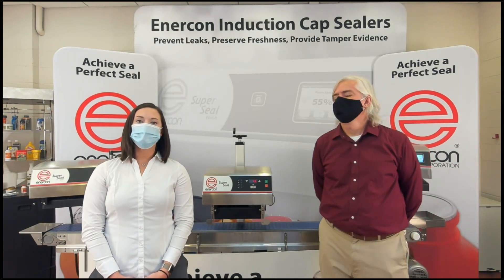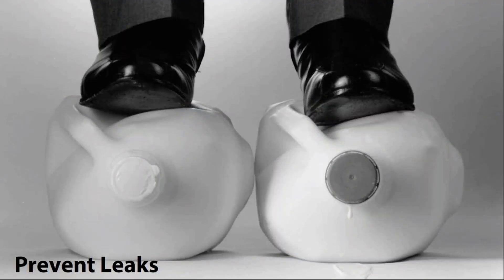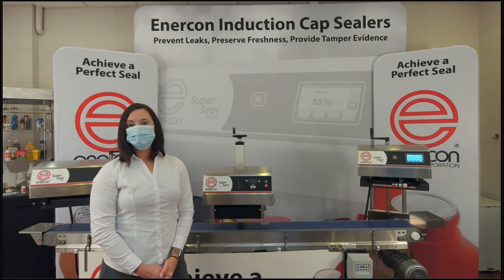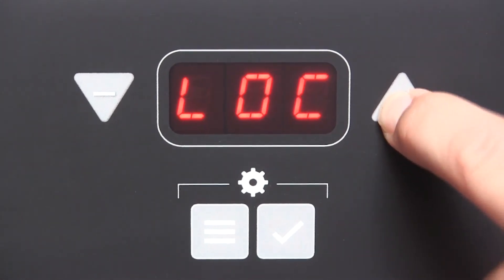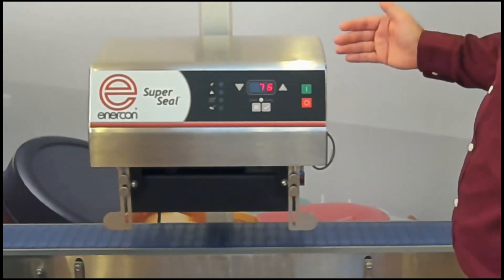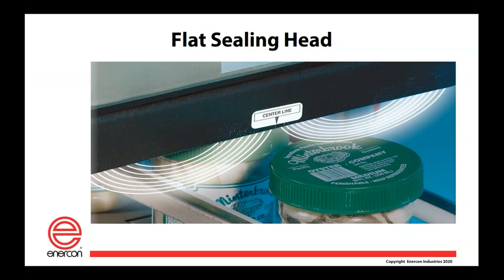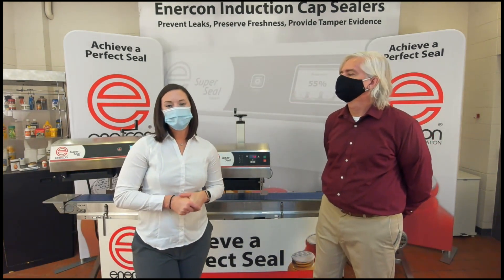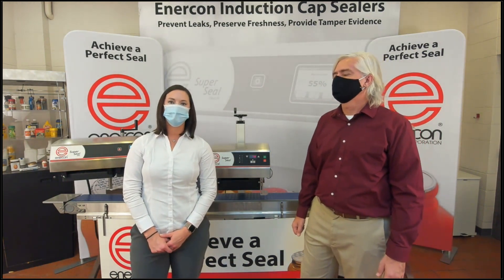Pack Expo Connects: New Super Seal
You’re invited to see the newest innovation in induction sealing technology. The new Super Seal™ builds upon the design of the world’s most popular & reliable induction cap sealer with the addition of all-new features. For the first time ever, advanced inspection & cost effective rejection options are available in a base level production line cap sealer. Learn about features like integrated stalled bottle detection which automatically turns off the sealer in the event of a stalled bottle under the sealing head. Check out Enercon’s full arsenal of powerful sealing heads and how the system’s upgraded interface provides operators with more critical information than ever before. The new Super Seal™ is built for reliably creating hermetic seals that prevent leaks, preserve freshness and provide tamper evidence.